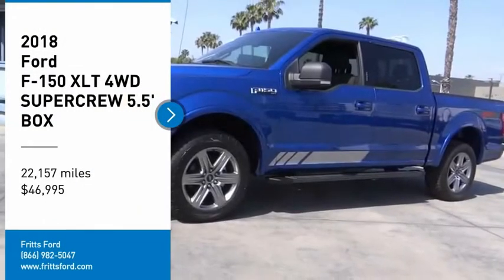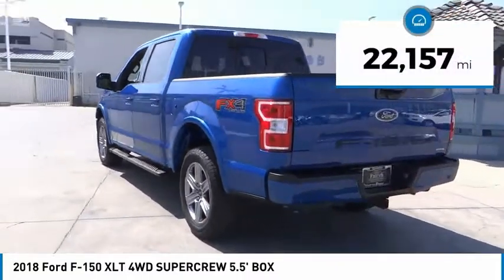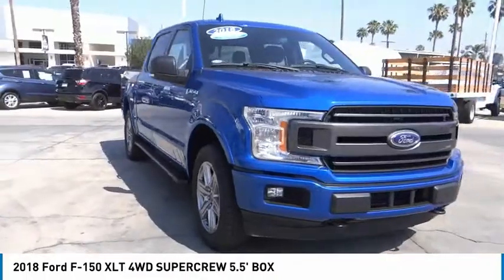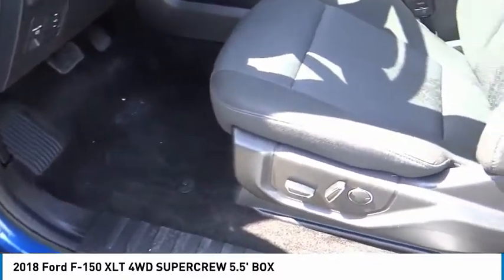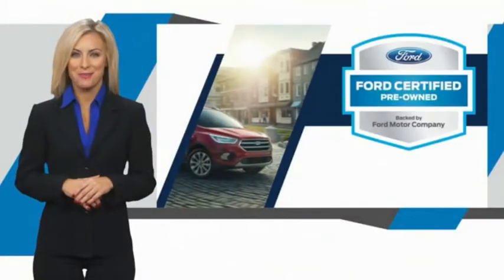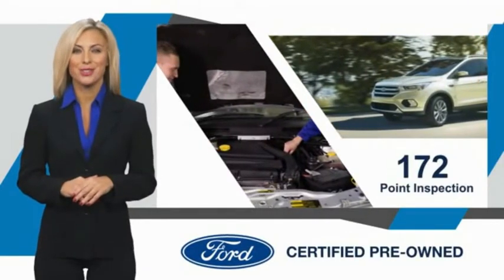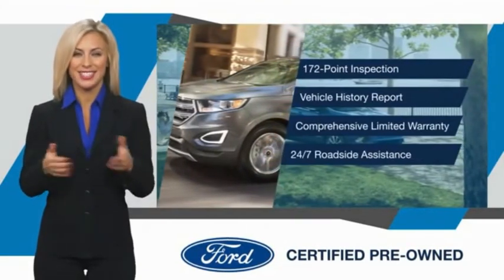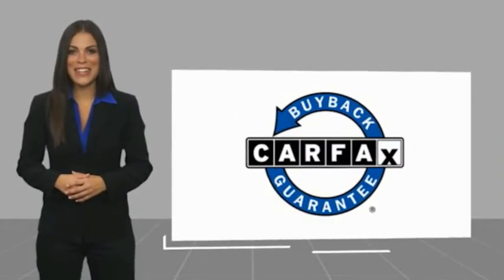2018 Ford F-150 RIVERSIDE,TEMECULA,SAN BERNARDINO,MORENO VALLEY,FONTANA 444092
2018 Ford F-150 XLT 4WD SUPERCREW 5.5' BOX

Fritts Ford
8000 Auto Drive

FRITTS FORD, PROUDLY SERVING RIVERSIDE, TEMECULA, SAN BERNARDINO, MORENO VALLEY, FONTANA, AND SURROUNDING CALIFORNIA LOCATIONS. THIS LIGHTNING BLUE 2018 Ford F-150 IS EQUIPPED WITH A ENGINE; 2.7L V6 ECOBOOST, AUTOMATIC TRANSMISSION, AND RECEIVES AN ESTIMATED 18 City/23 Hwy MPG. 2018 Ford F-150 XLT 4WD SUPERCREW 5.5' BOX Ready to take home today!, 4WD. Certified. Clean CARFAX. CARFAX One-Owner. Lightning Blue 4WD 10-Speed Automatic 2.7L V6 EcoBoost 19/24 City/Highway MPG Odometer is 4293 miles below market average! Ford Gold Certified Details: * Powertrain Limited Warranty: 84 Month/100,000 Mile (whichever comes first) from original in-service date * Vehicle History * Warranty Deductible: $100 * 172 Point Inspection * Roadside Assistance * Transferable Warranty * and 22,000 FordPass Rewards Points to use toward first two maintenance visits * Limited Warranty: 12 Month/12,000 Mile (whichever comes first) after new car warranty expires or from certified purchase date Call Internet for the best price at . Fritts Ford, New & Used Ford Dealer Serving Riverside, Corona, San Bernardino, Moreno Valley and Fontana, Invites You to Become a Ford Savant. People wishing to upgrade to a new 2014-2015 Ford Fusion, Focus, F-150, Explorer or Escape are invited to visit our showroom and take a test drive today. When it comes to our pre-owned car inventory at Fritts Ford, we go the extra mile in making sure that each and every model that gets slated for sale undergoes a thorough inspection first. Stock #: 444092 | VIN: 1FTEW1EP0JKD14043 | 2018 Ford F-150 XLT 4WD SuperCrew 5.5' Box Fritts Ford